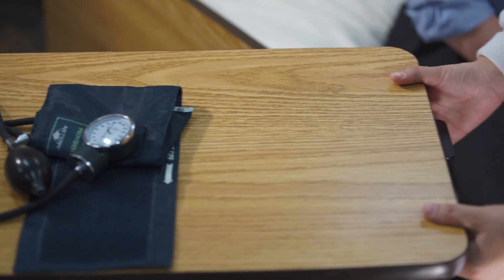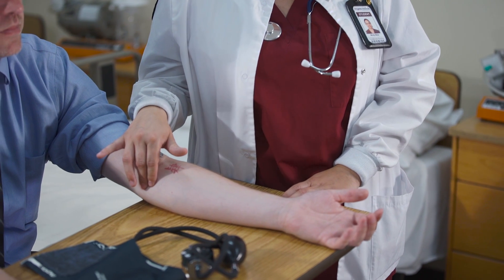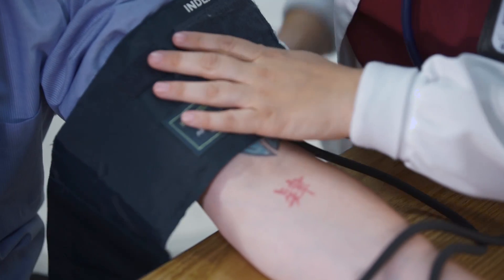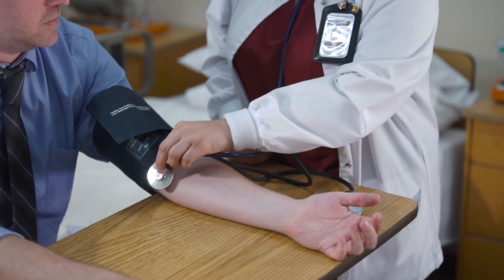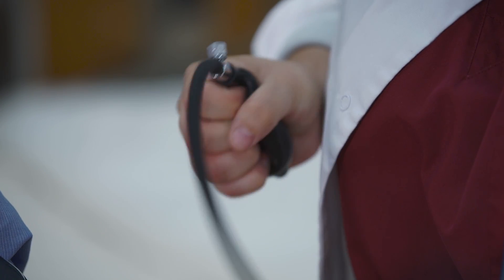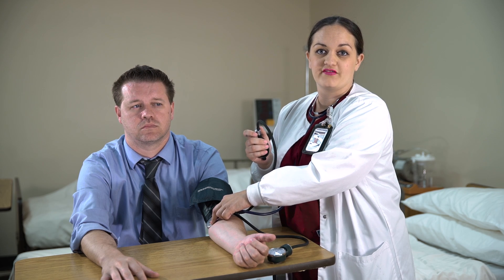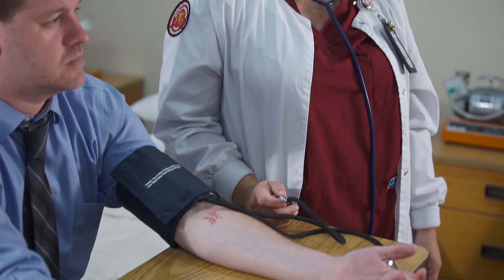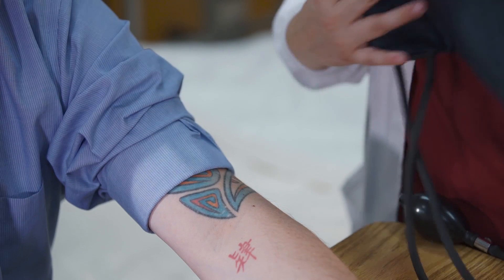How to Properly take Blood Pressure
In the Lab with our Angeles Students presents "How to Properly take Blood Pressure."